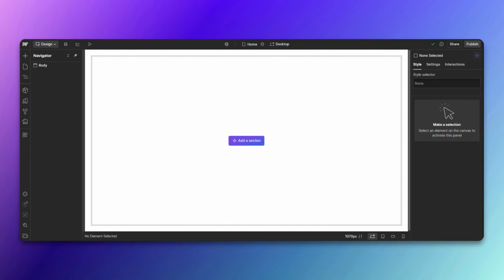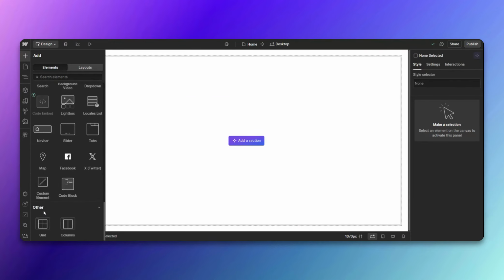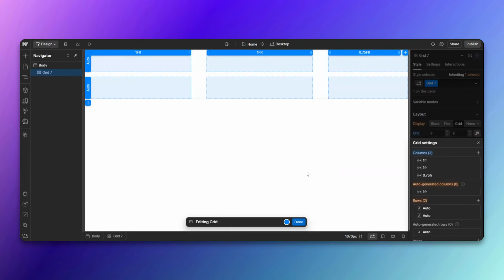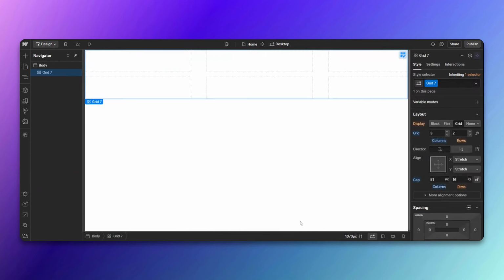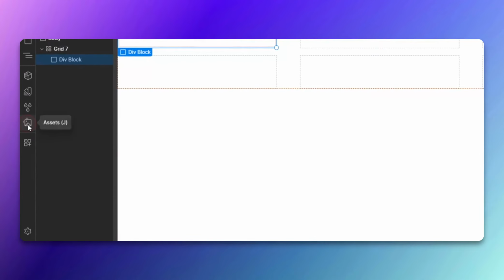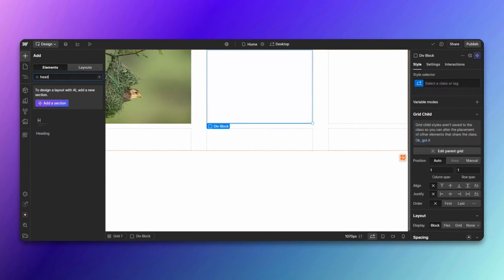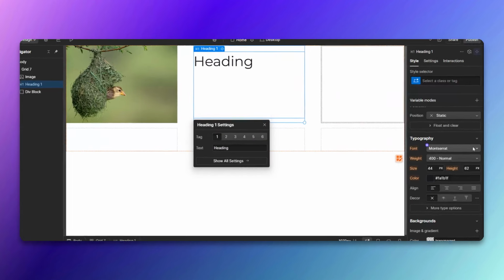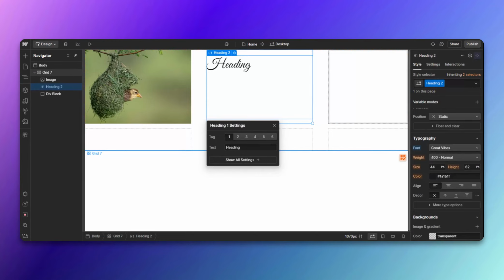How To Create A Table In Webflow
Need to display structured data on your website? In this step-by-step tutorial, we’ll show you how to create a table in Webflow to organize content clearly and effectively.

In this video, you’ll learn:

✅ Best practices for structuring tables using div blocks and grids
✅ Tips for making tables responsive and visually appealing

Watch till the end to master how to create a table in Webflow and enhance your website’s data presentation!
With Trupeer, anyone can create studio-quality product videos and guides from just a screen recording. Videos and guides can be created in 100+ languages instantly. No editing skills or expertise needed.